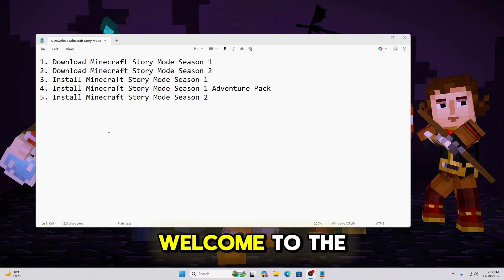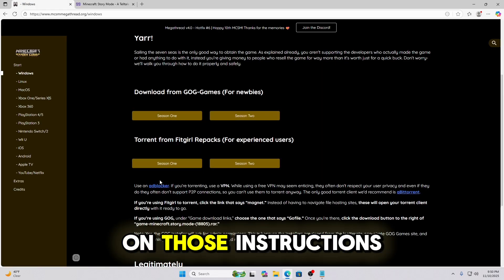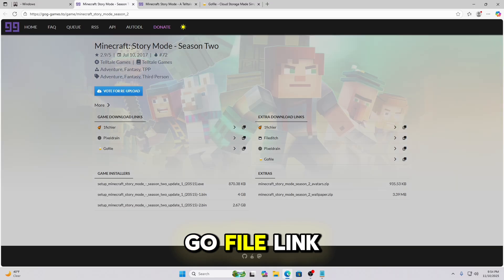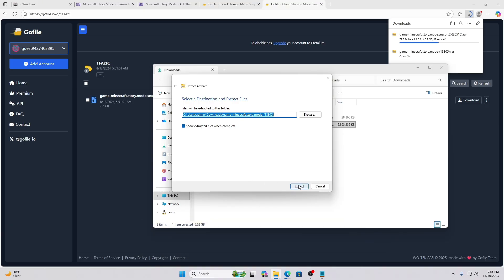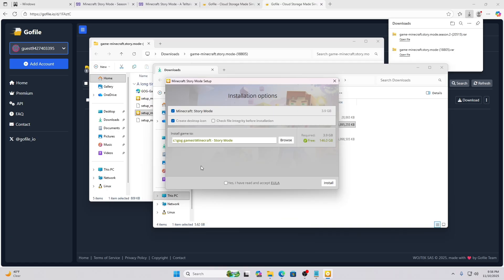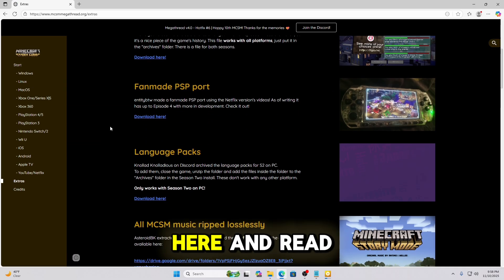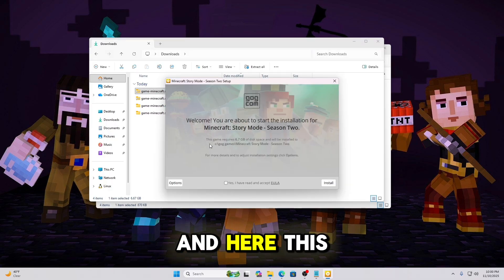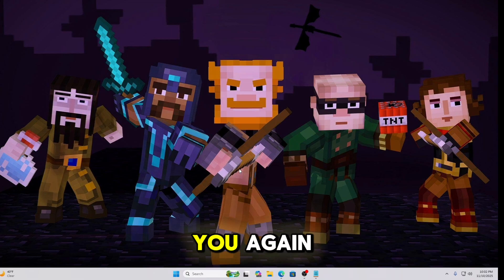How to Download & Install Minecraft: Story Mode on PC (2025 Guide)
Learn how to install minecraft story mode on windows pc.